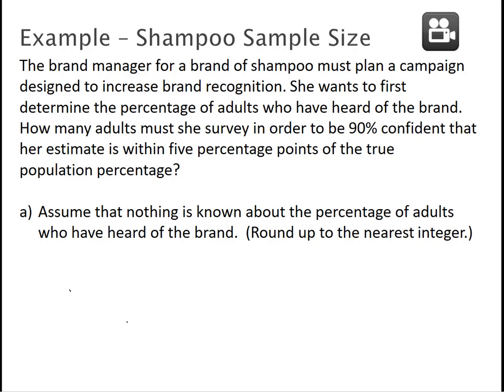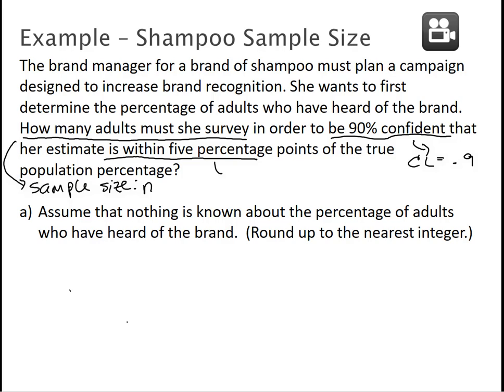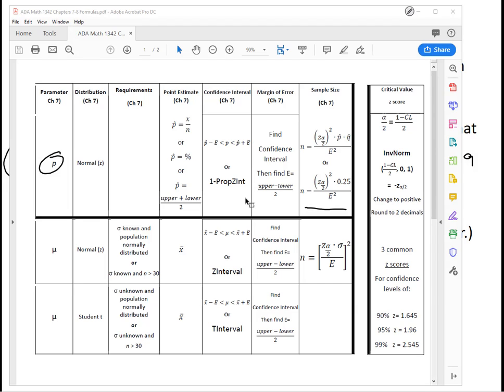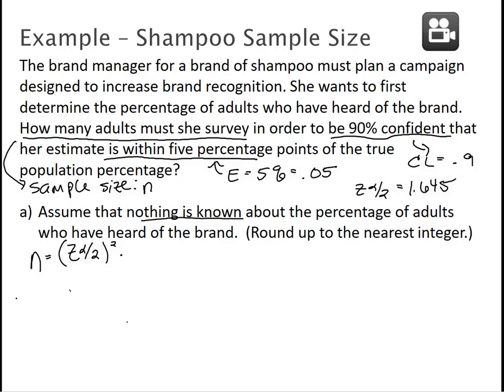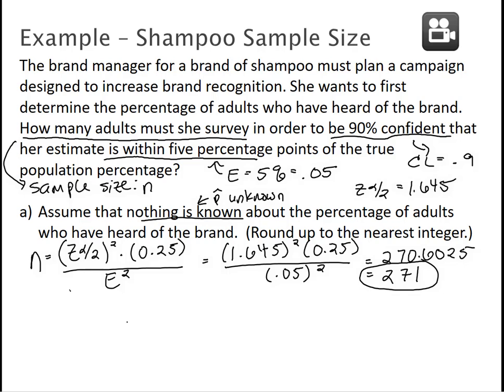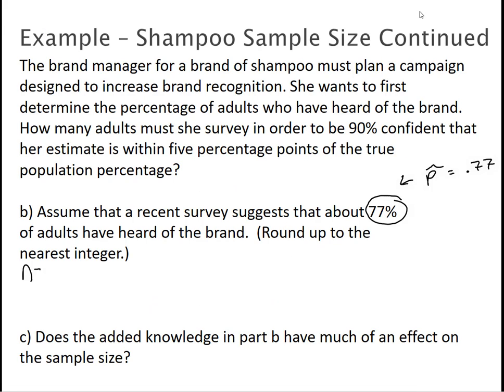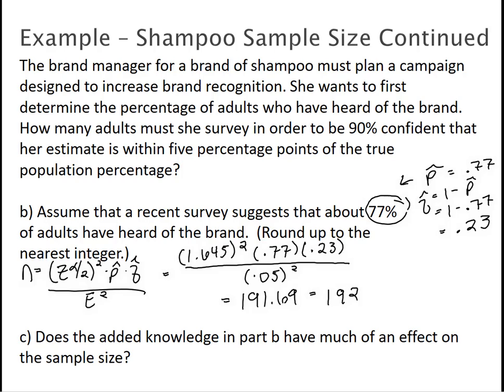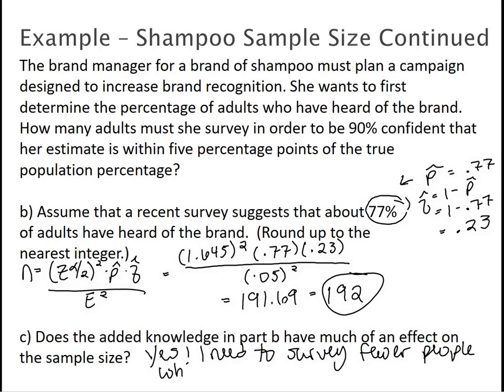Ch 7 Shampoo Sample Size (2021)